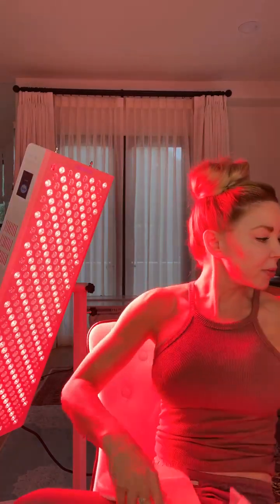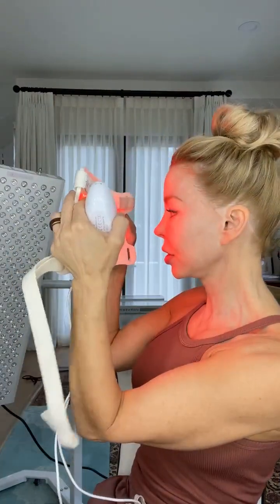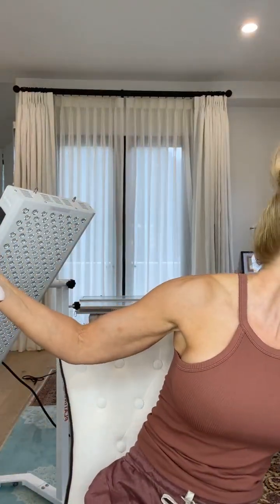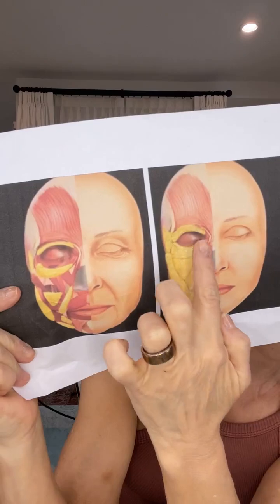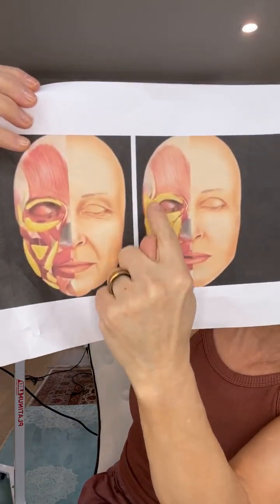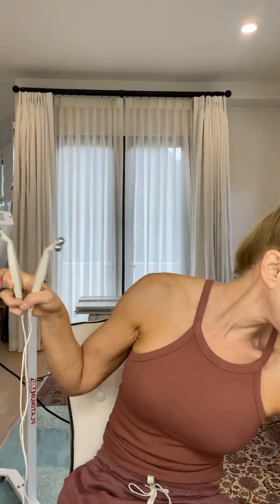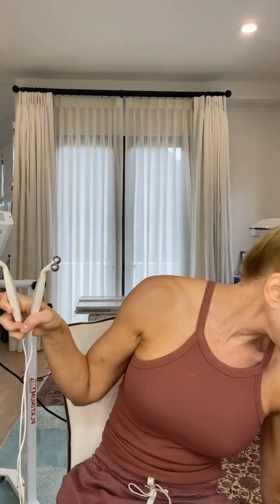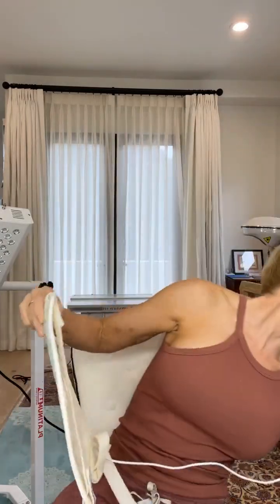🤔Which at-home Skincare Device is best for YOUR skin?? 😃Find out on today’s Instagram live show!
🤔Which at-home Skincare Device is best for YOUR skin??

😃Find out on today’s Instagram live show!

👩‍🔬Let’s start with…
What are you trying to treat???

👉 fine lines & wrinkles, skin tone and texture, hyperpigmentation and melasma, sagging skin…

💡First determine what are your specific skincare concerns! Then, find the device that is best suited to treat those concerns.

🚨Red light therapy treats just about every skincare concern - from fine lines & wrinkles to skin tone & texture to hyperpigmentation and Melasma!

💥Radio Fequency is best to tighten skin such as sagging jowls or redefining jaw line.

⚡️Microcurrent works great to lymphatically drain & chisel out facial anatomy. It is great for lifting crepey eyelid skin and energizing the skin.

🪡Microneedling works to create microtraumas that stimulate collagen production to improve the appearance of fine lines & wrinkles, skin tone & texture, stretch marks & acne scars.

😃DM me “PROTOCOL” for my at-home skincare gadget protocol.

👩🏼‍⚕️DM “CONSULT” to book. 1:1 session with me and let’s get you Feeling, Functiontioning & yes.. LOOKING your best at every age!

Do you want to look and feel ✨amazing✨ at any age…at YOUR AGE?! I can help! I offer tailor-made, healthy anti-aging sessions to address your specific concerns.

✨Personalized nutrition and health coaching
✨Skincare and cosmetic treatment recommendations
✨Exercise routines and weight loss support
✨Stress management and mind, body, and spirit coaching

Ready to LIVE YOUNG inside and out?!

Live Young,
—Darnell Cox